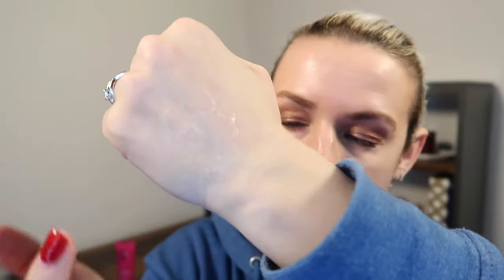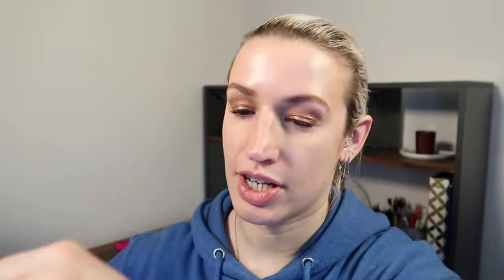Nip + Fab Salicylic Fix Review 2022 | Brand Review & Routine